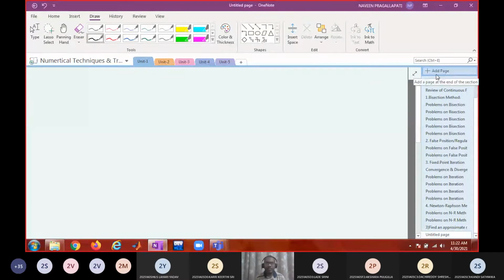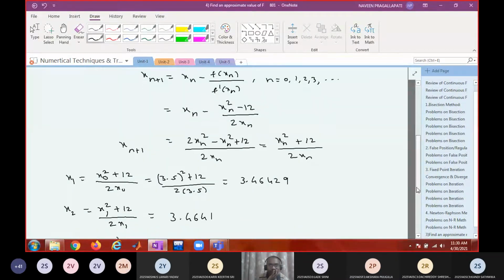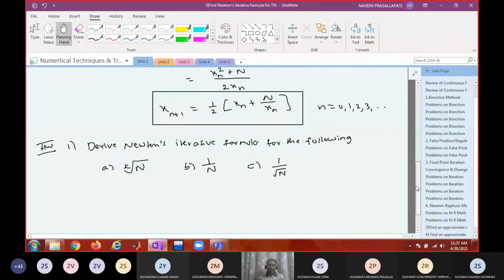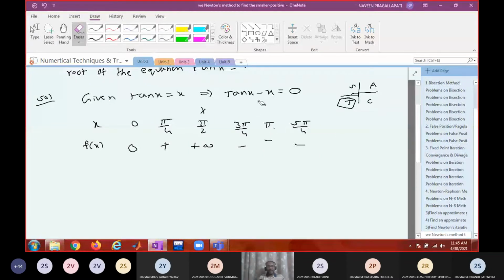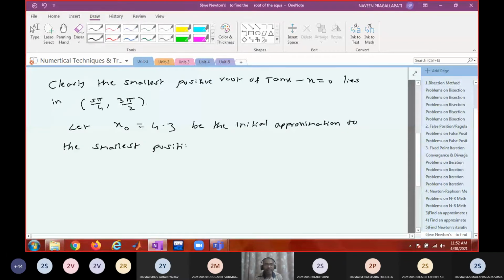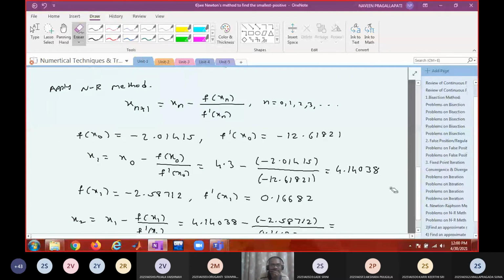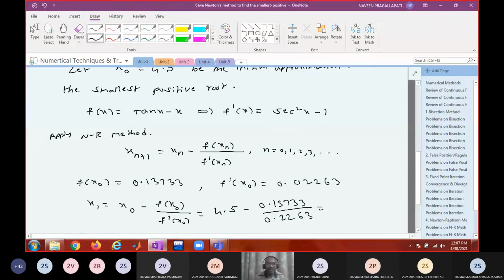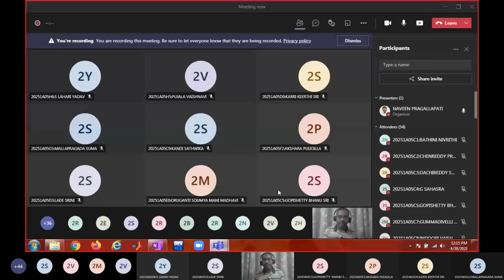Numerical Methods Lecture 10